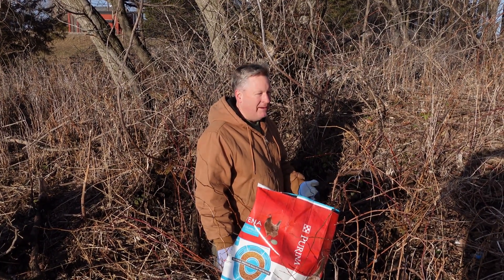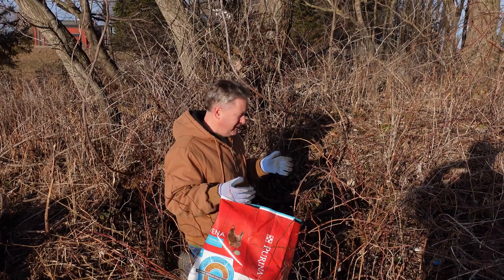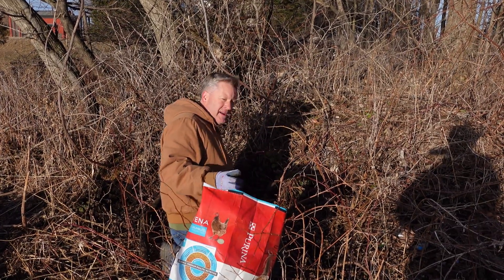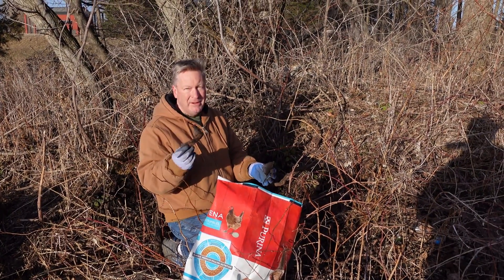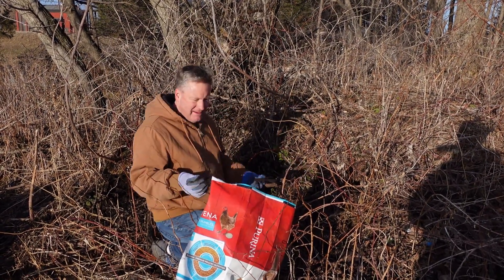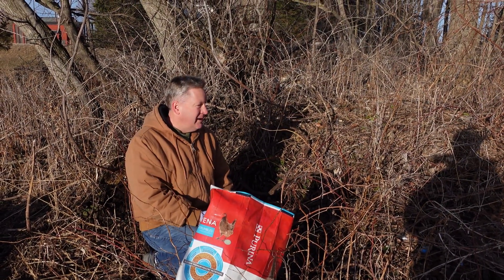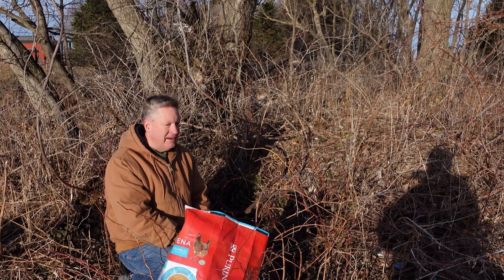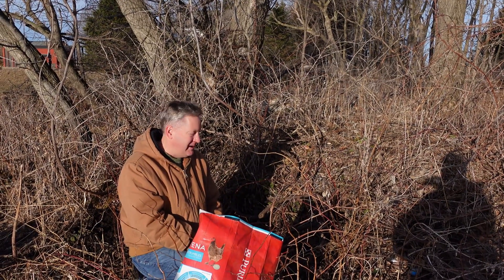A Setback On The Farm - We Need Your Ideas!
As we started work on the eastern end of our property, we found all sorts of things.  This is the area where we wanted to put our pigs.  We're looking for ideas on how to correct our issue.  Thanks for any ideas you may have!!